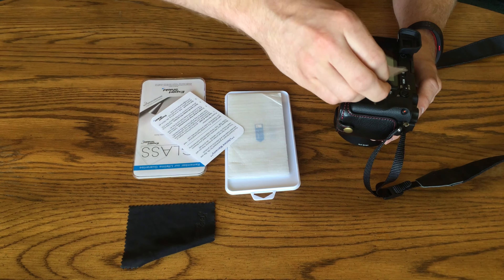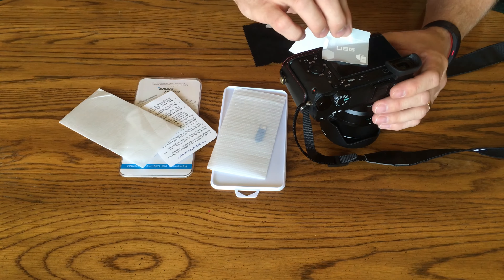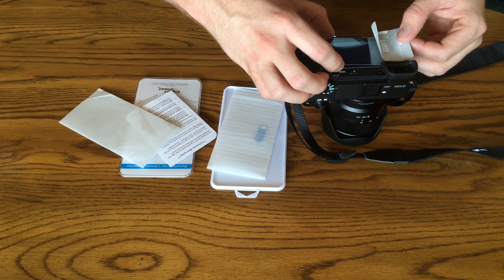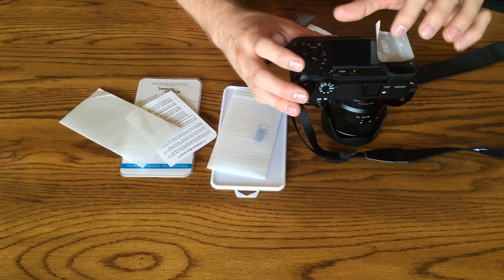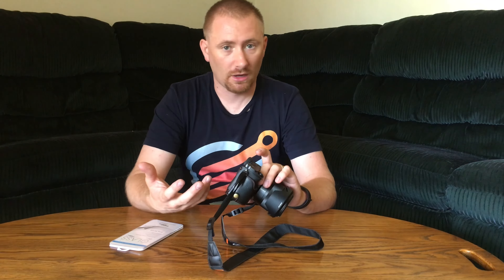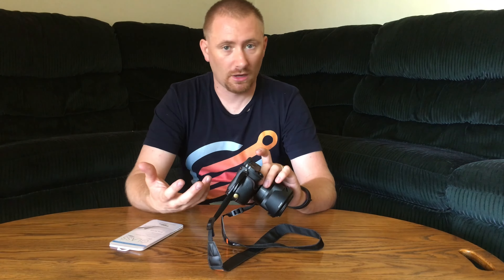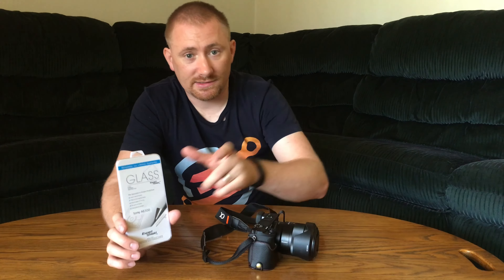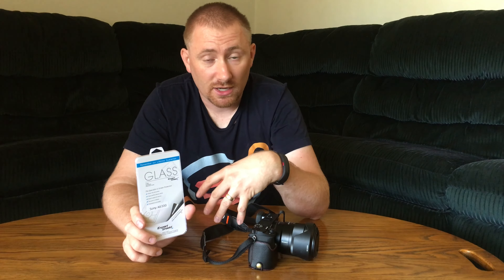Expert Shield GLASS Screen Protector for Sony A6000 & A6300 Review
A must have accessory for any Sony A6000 or A6300 owner. To keep the screen healthy and working great, protect it with Expert Shields GLASS Screen Protector!